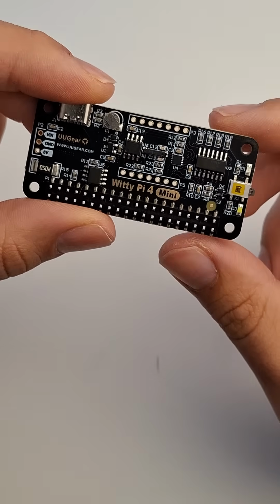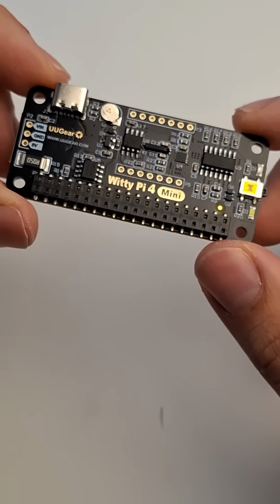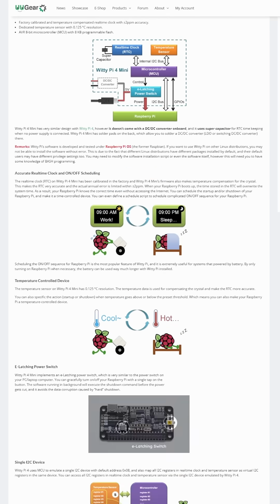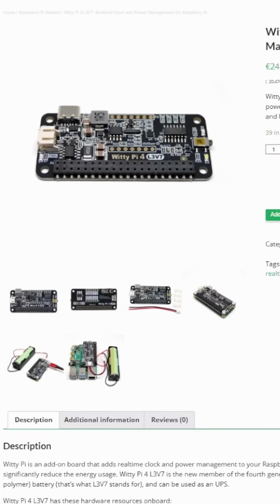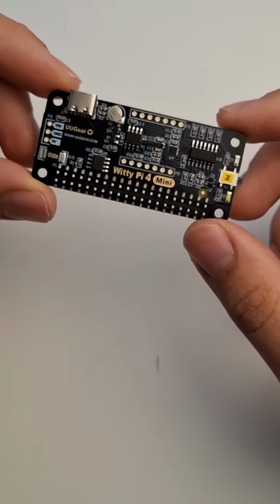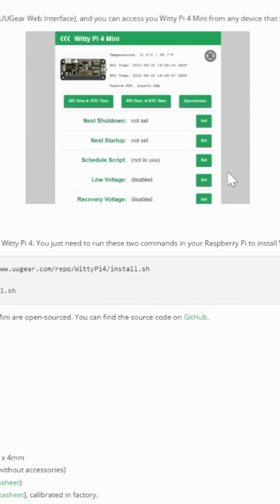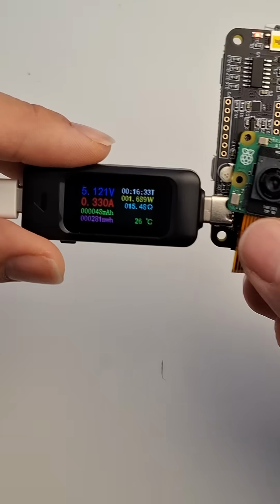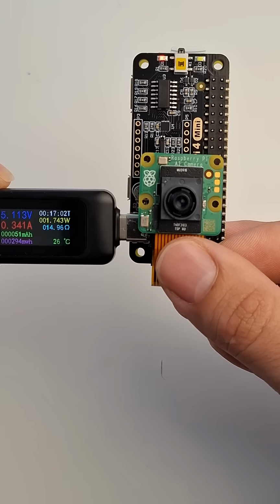Witty Pi 4 mini for managing and scheduling your Raspberry Pi zero!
I've been testing out the witty pi 4 mini for use in a low cost, lower power version of my AI wildlife monitor!